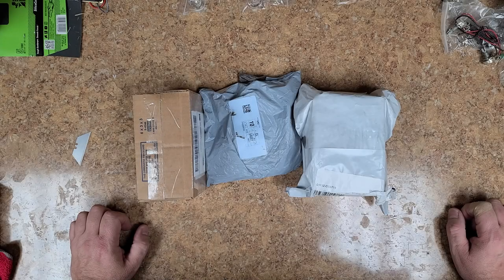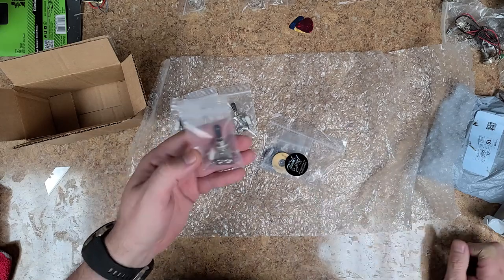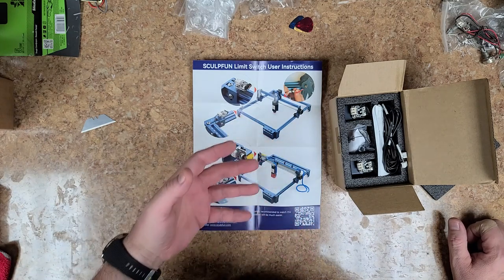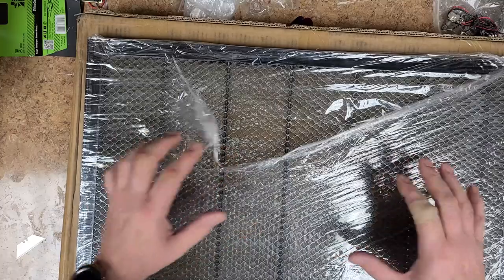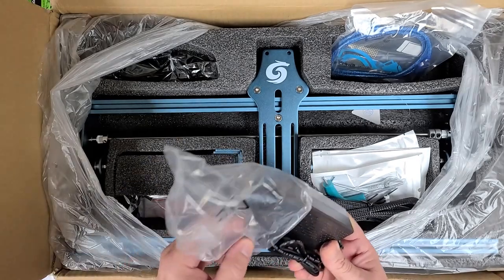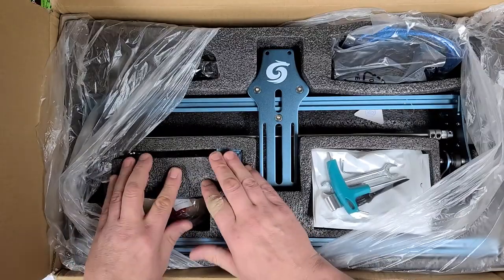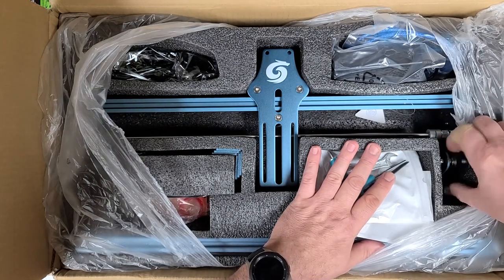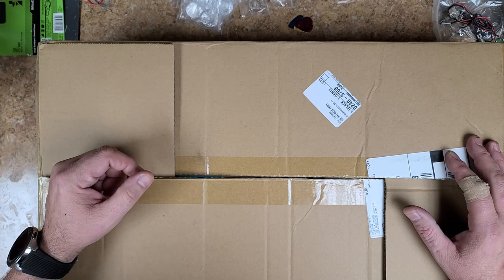Unboxing Parts and Tools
Welcome...  A little unboxing of the S9 Laser engraver and a few new parts.